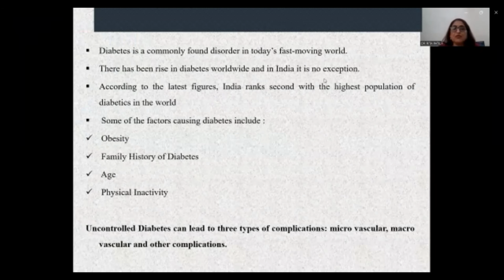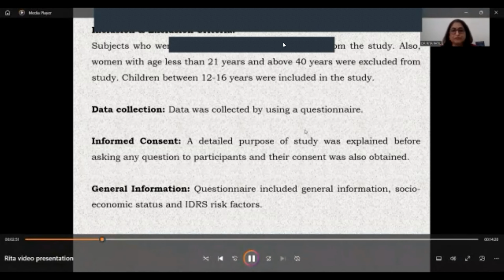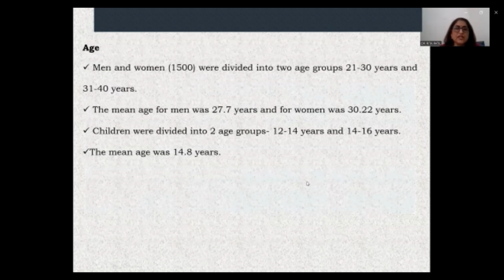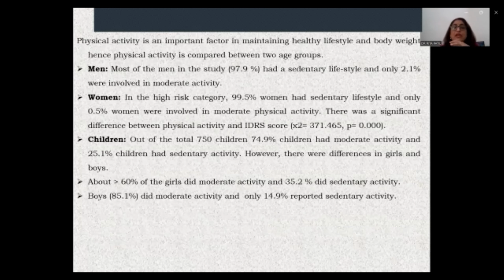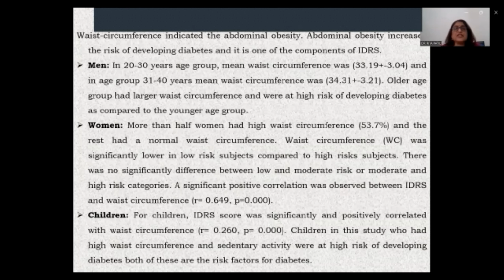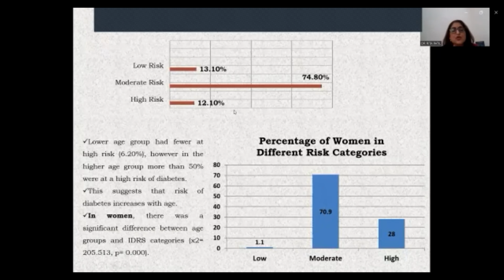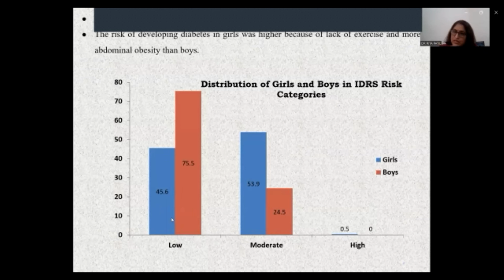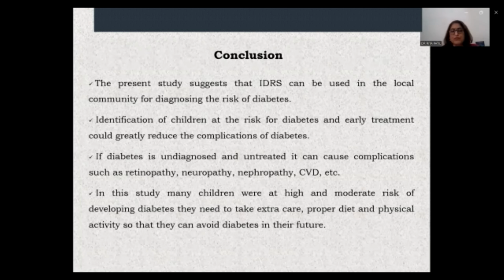A study to assess risk of diabetes in Indian women, men and children | Nutrition 2022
Presentation: A study to assess risk of diabetes in Indian women, men and children
Speaker Name:  Rita Patil

Scientex Conferences successfully hosted its second series on the “International Webinar on Nutrition and Healthcare” during November 24-25, 2022 as per the timing GMT+1. The conference was organized with a theme focused on “Revolutionary strategies with Innovative Researches in Nutrition” and it was a great success where eminent keynote speakers from various universities addressed the gathering.